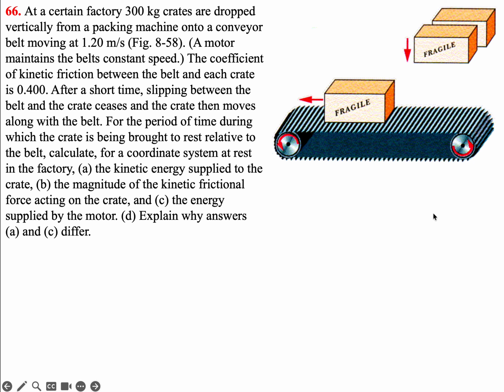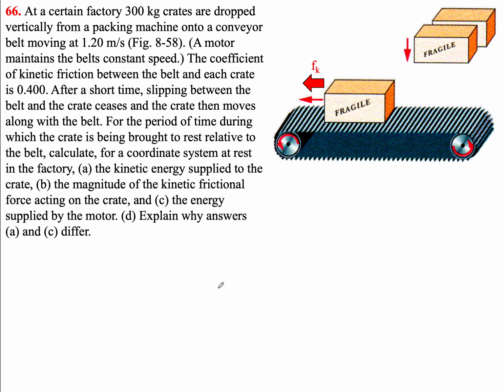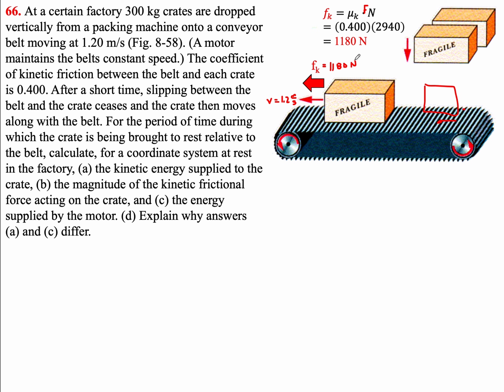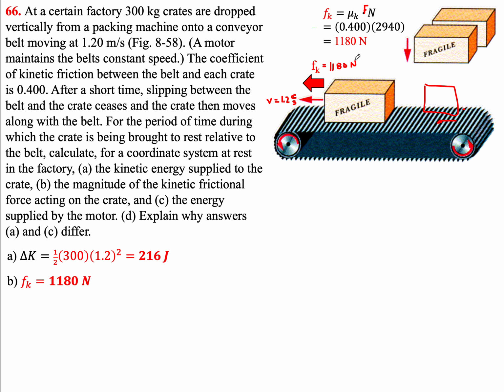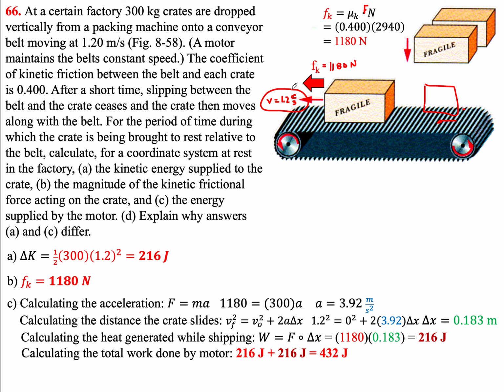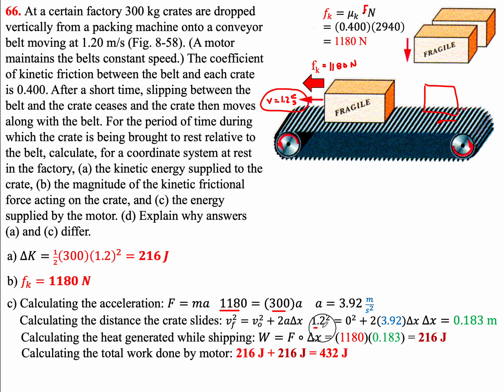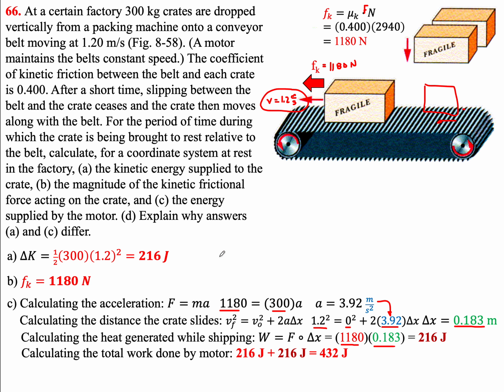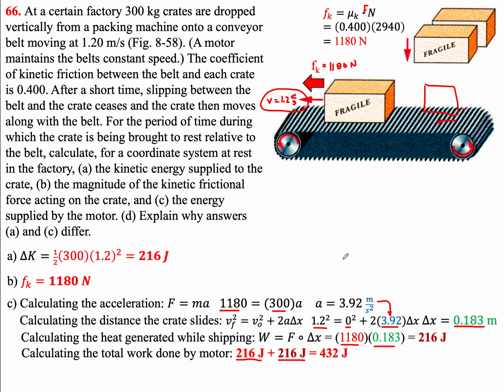AP Physics C p 194 #66